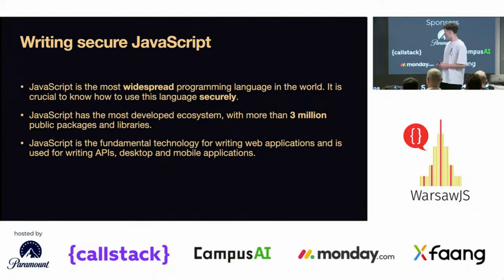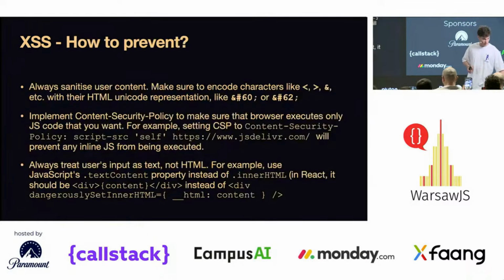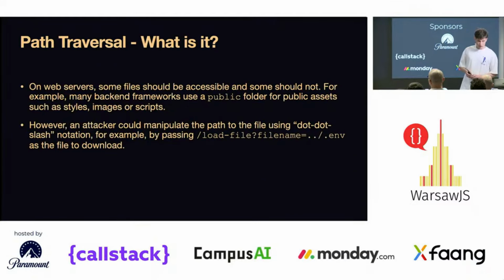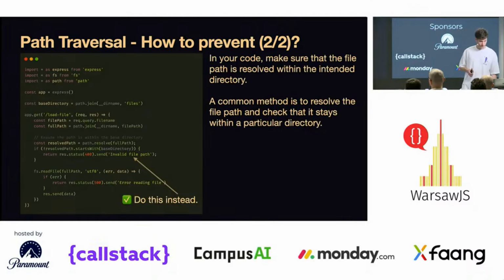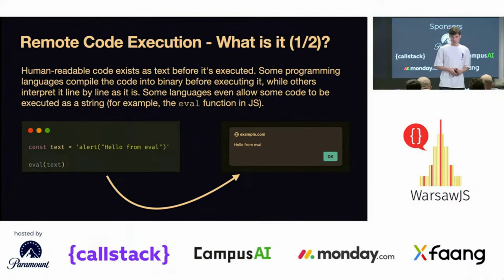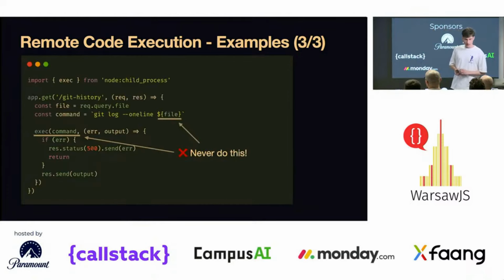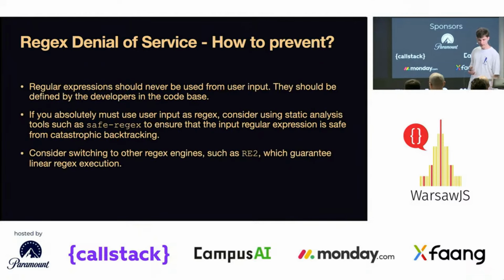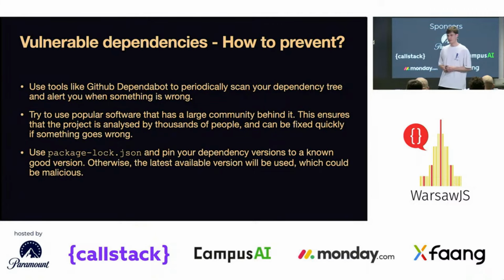Andrii Romasiun - Writing secure JavaScript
In my speech I want to talk about web security and how to write secure JavaScript. I will talk about how small bugs have opened huge vulnerabilities even in big companies like Google and Cloudflare. What are the common and uncommon vulnerabilities in JS full stack applications (XSS, header poisoning, SQLi, clickjacking, directory traversal, RCE, open redirects and more), with real life examples, and how to detect, prevent and mitigate such vulnerabilities. And at the end I'll give a short talk about how to set up a secure coding environment and why it's important (static code analysis, environment configuration, dependency management).

Place: Paramount